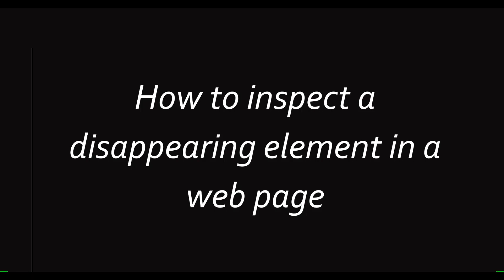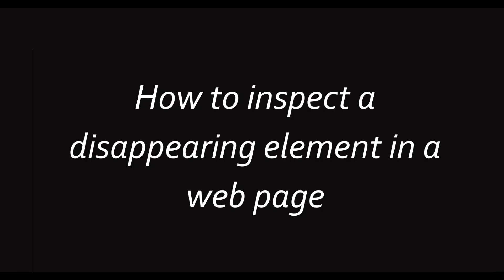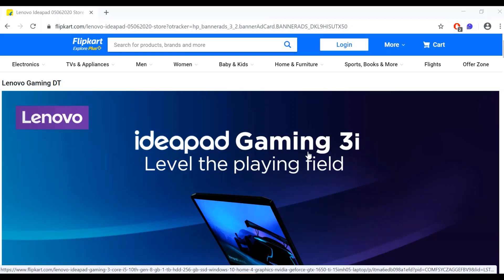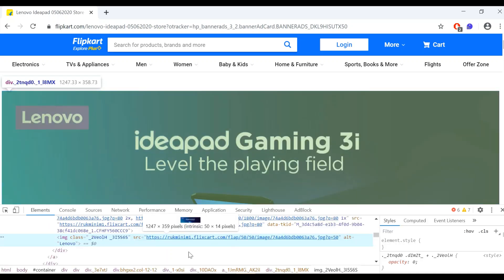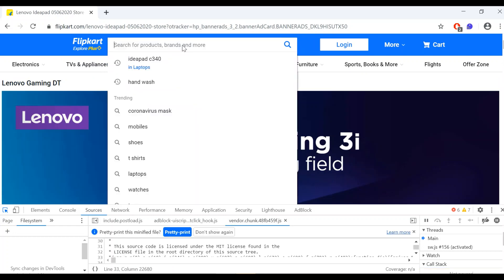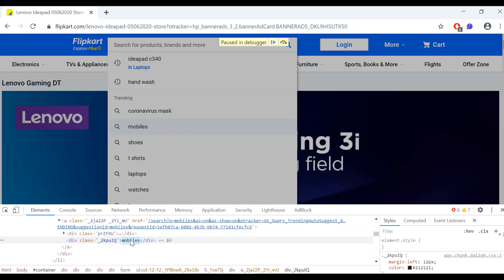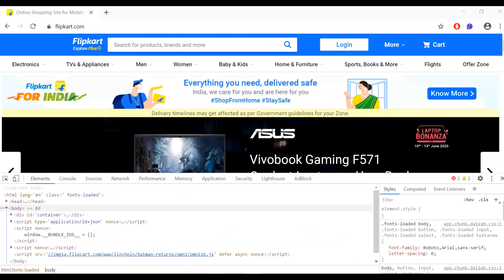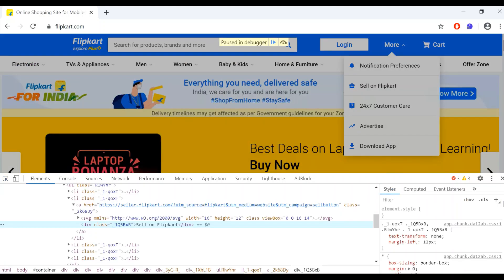How to find xpath of a disappearing web element | Inspect an element that disappears on any action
This video talks about finding xpath of any element that disappears from the web page